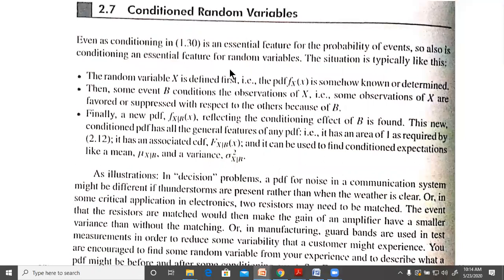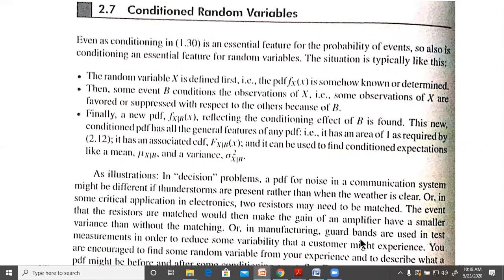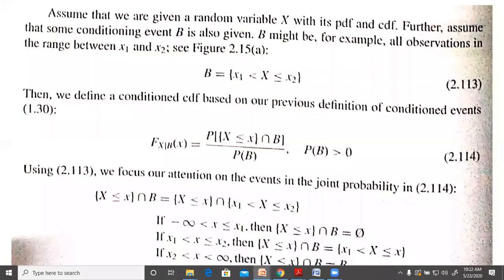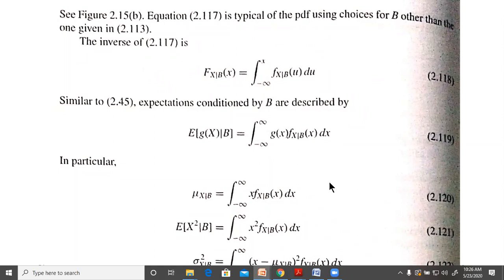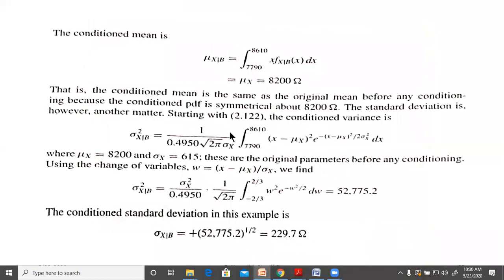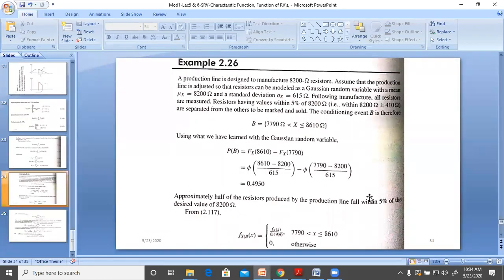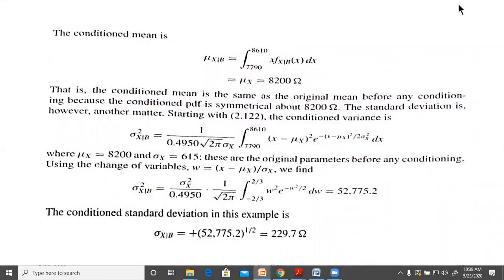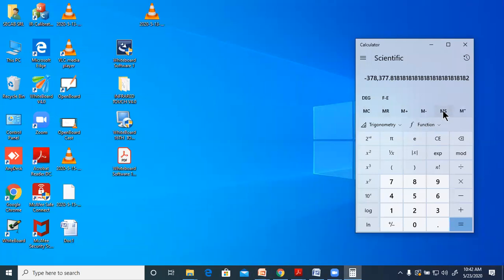ESLA MOD1 LEC7 SRV CONDITIONED RV